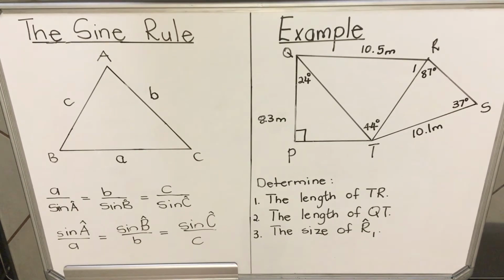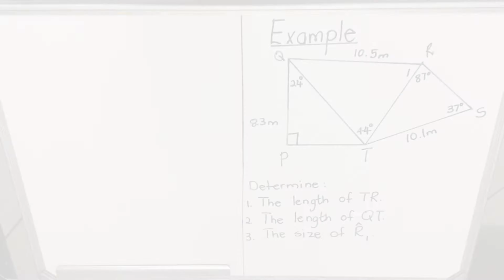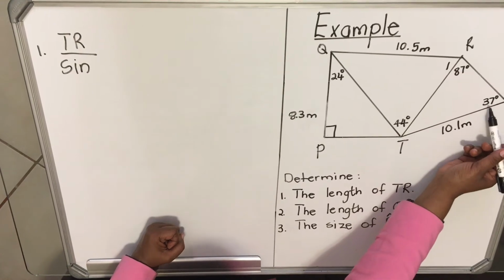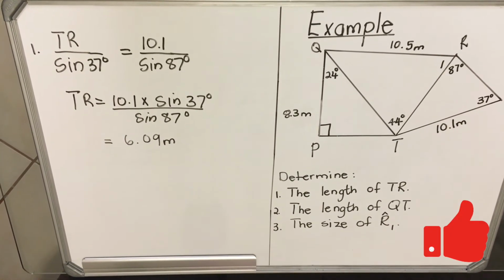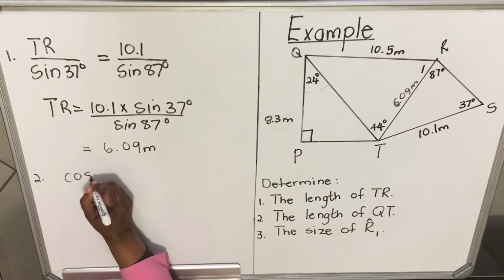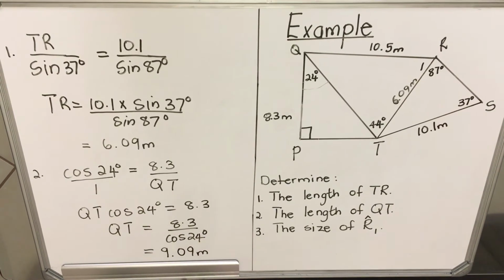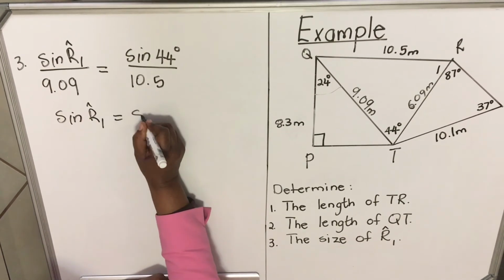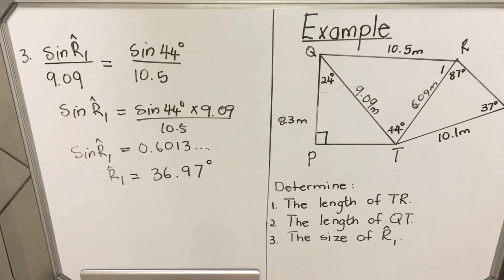Finding Angles Using The Sine Rule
Hello everyone,  join us as we learn how to Find Angles using The Sine Rule with examples of how to understand and answer the question in an exam.